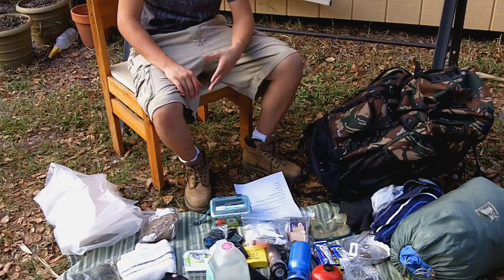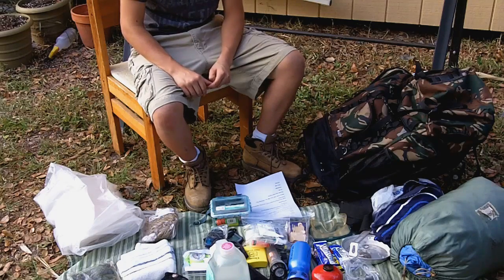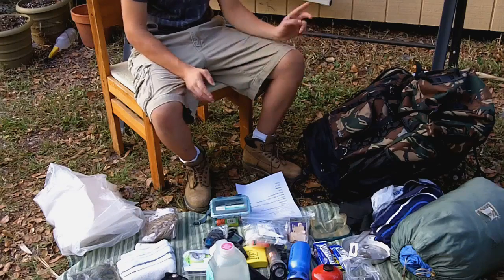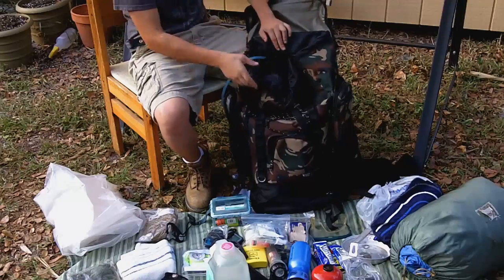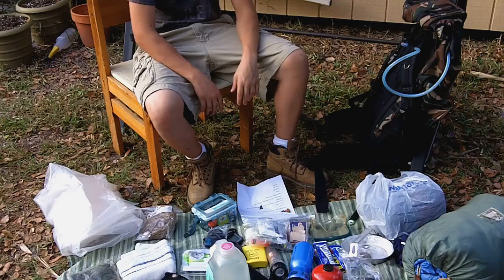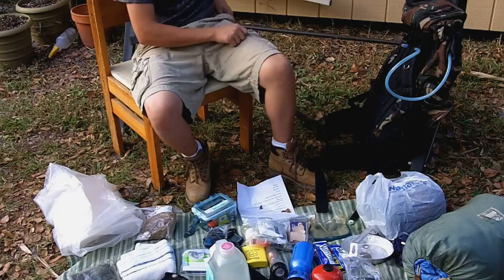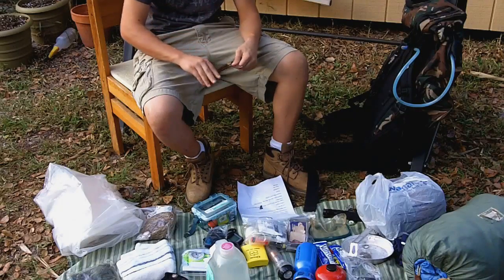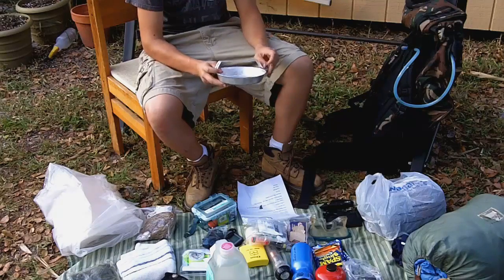Hiking Backpack Gear Pt.1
PART 1
Every hiking trip is different in some way. That WAY will determine what to bring. For instance, if you're in Florida in midsummer, you'll bring lighter clothes and maybe not even a sleeping bag. If you live in Canada during the winter, you will want a lot heavier clothing.
Here are some items to bring on a hike:
Water
Food
Filter
GPS
Compass
Map of area
Knife
Mess Kit
First Aid
Sleeping Bag
Tent
Whistle
Flashlight
Fire Maker
Tinder
Cell phone
Watch
Clothing

Variations:
Water (how much)
Food (how much/what kind)
Filter (do you need one)
GPS (do you have one/ compass and map can be used)
Mess kit (do you need to cook)
Clothing (cold or hot/wet or dry/ length of hike)
Tinder (can you make fire without it)